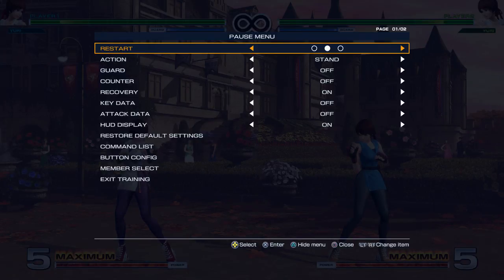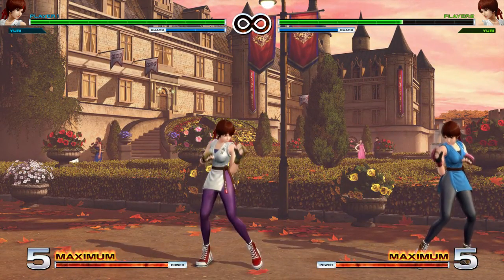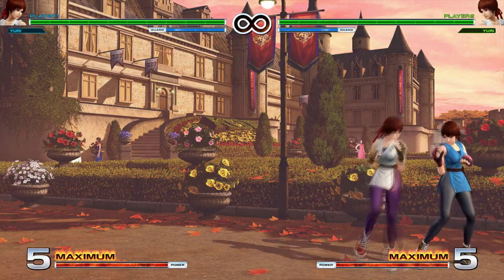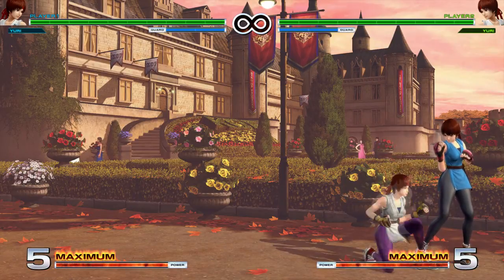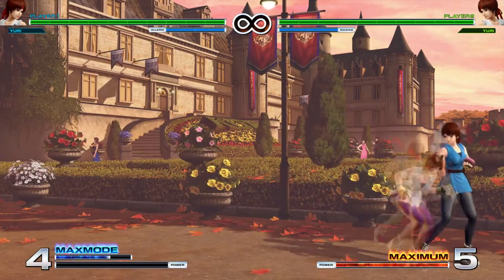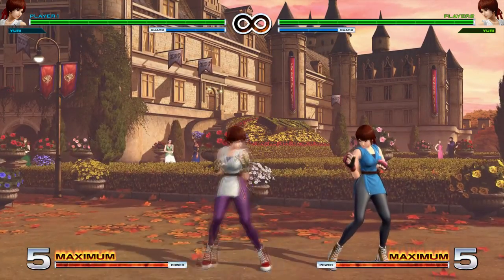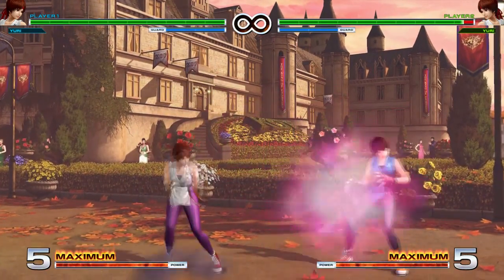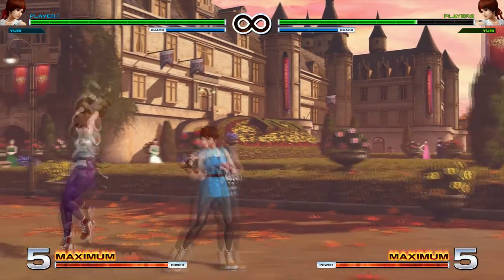KoF XIV: Yuri Beginner Breakdown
Apologies for the delay in beginner breakdown videos. Been a rough week and been switching over my internet (and other) services. I think I'll get another up over the weekend.

So that concludes season three of the series. There may be a clue somewhere in the episode on which team is coming next, so look forward to that.

0:00 - Intro
0:23 - Far Nomals
1:53 - Close Normals
2:49 - Crouching Normals
4:32 - Jumping Normals/HP+HK/Air Command Normals
7:17 - Command Normals/HP+HK
9:15- Special Moves/EX Moves
21:41 - Cancelling Super Moves/EX Supers/Climax
24:05 - Starting with Combos
24:53 - What's Coming and Outro